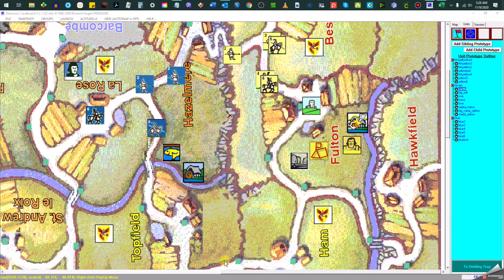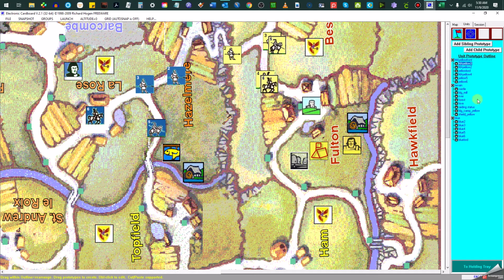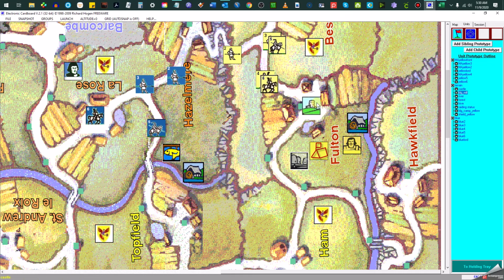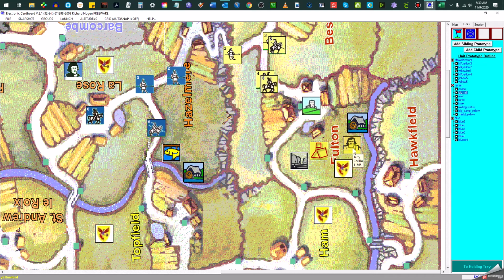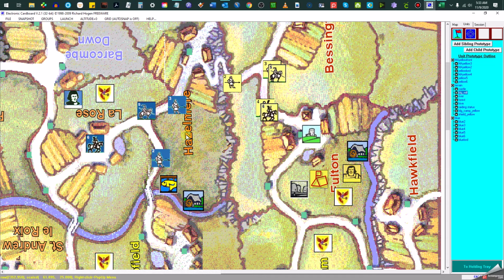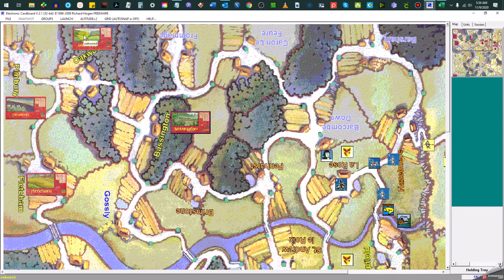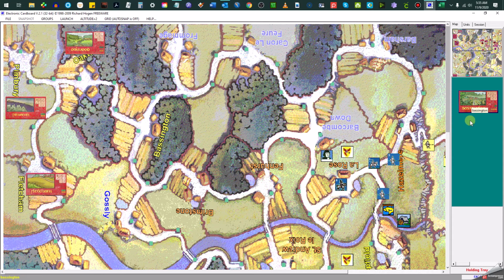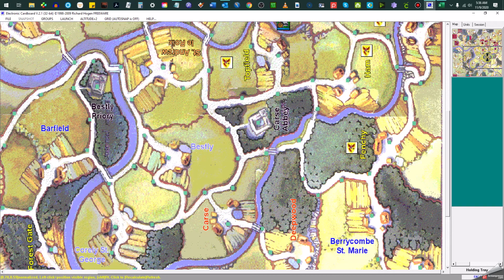Electronic Cardboard gaming software (freeware)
Demonstrates EC use with the board game Excalibur; excellent software with great features makes creating board games and moving pieces on them much faster and easier; it does not have card drawing or dice rolling but is only the visual moving of markers and their configuration on a map or graphic.